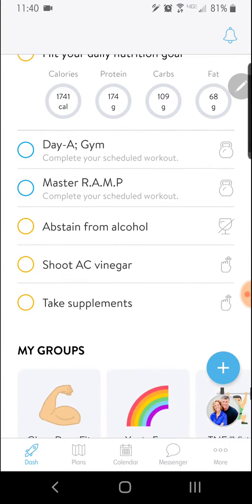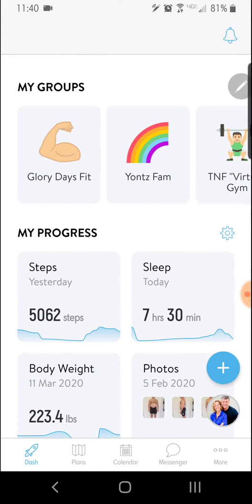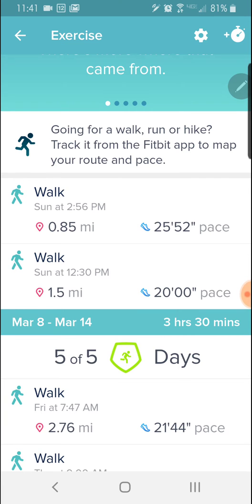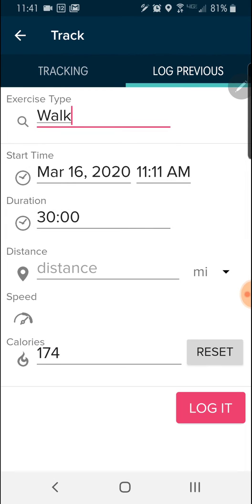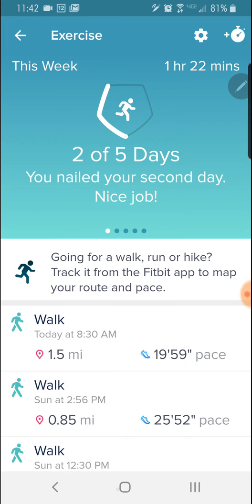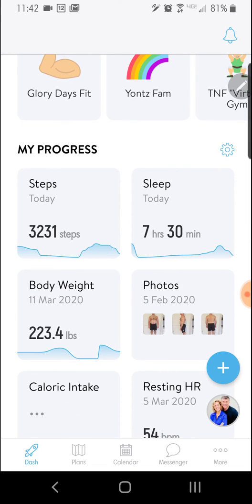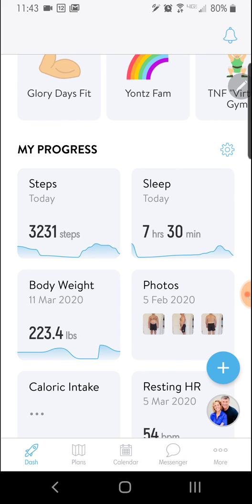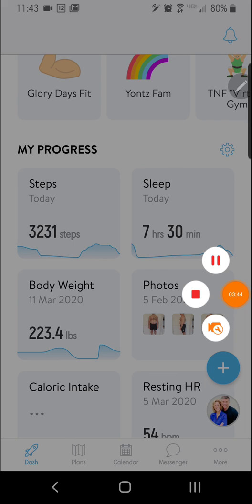TRZ; How to log Your Steps